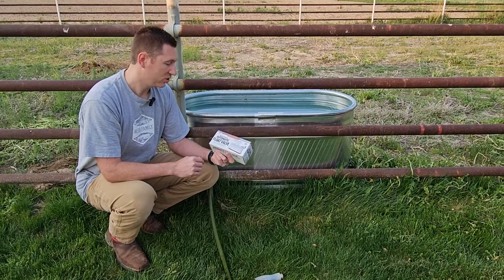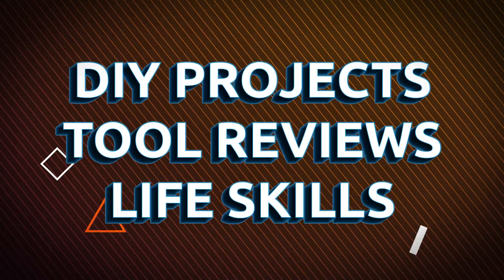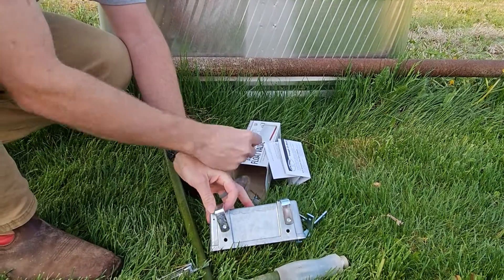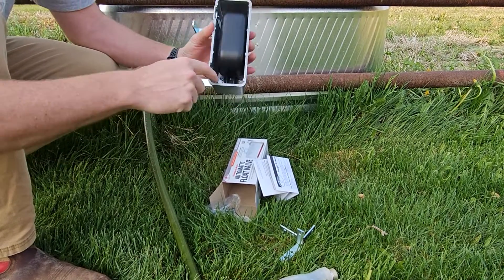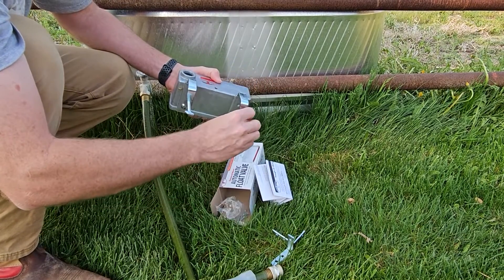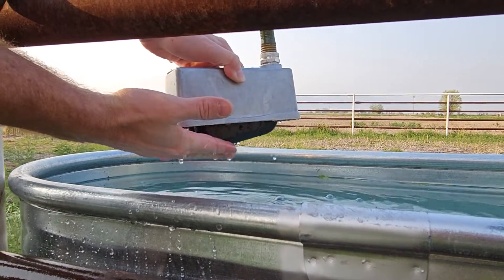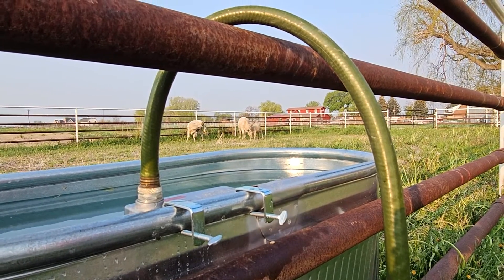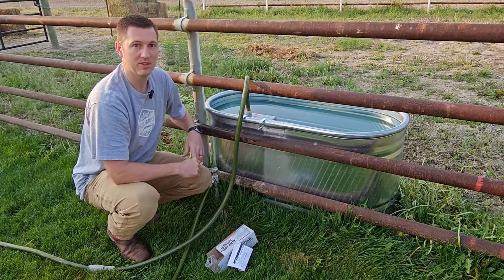Install a Float Valve for a cow trough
You can use a garden hose and leave it on all the time to make sure your cows get water if you use a water trough float valve like this.